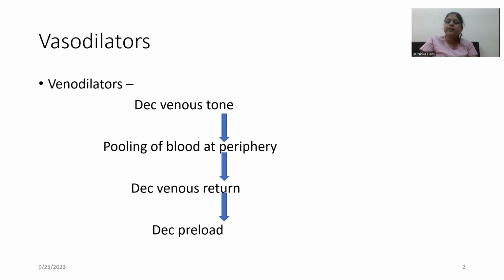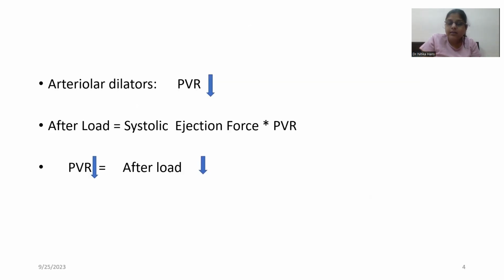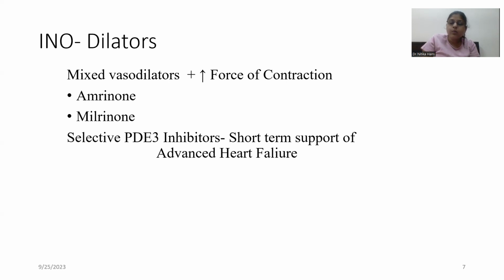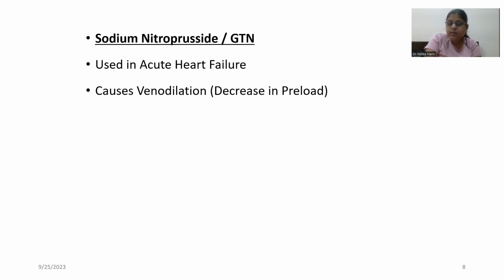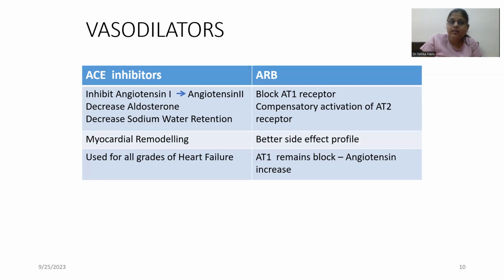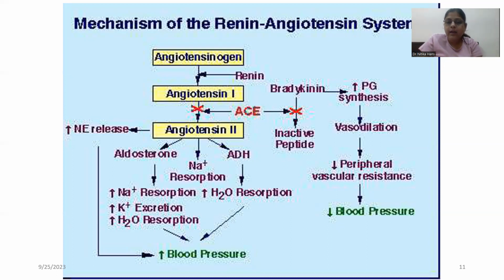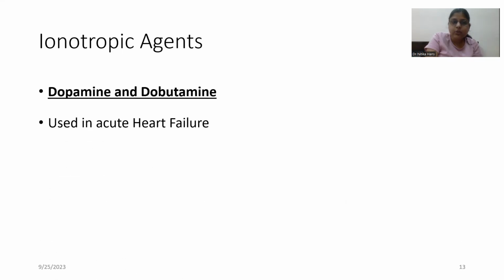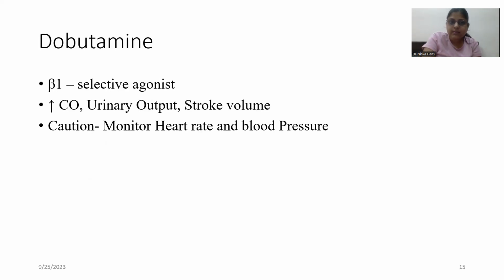VASODILATORS, INODILATORS AND INOTROPIC AGENTS IN CHF